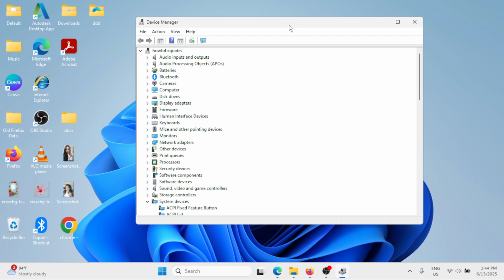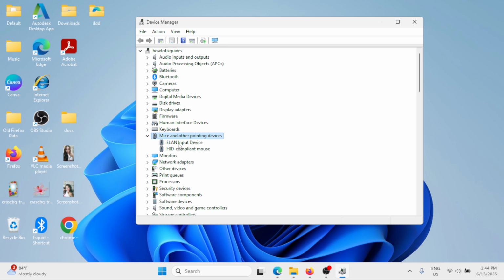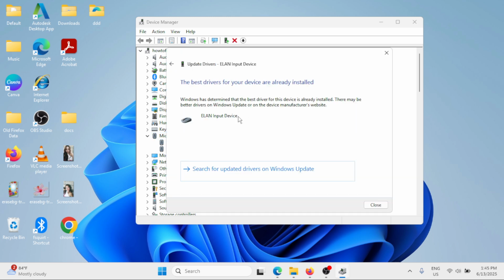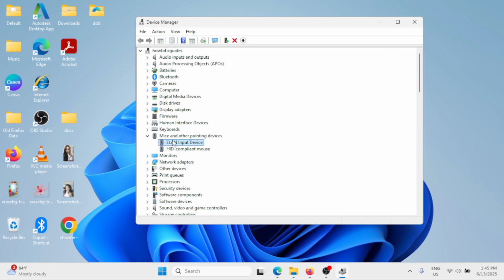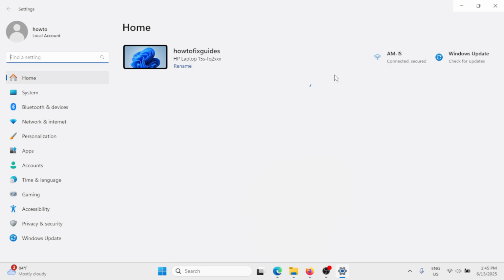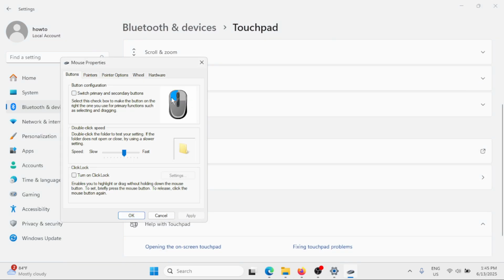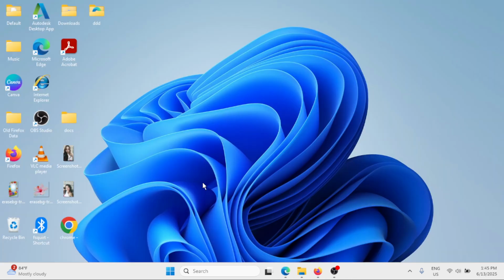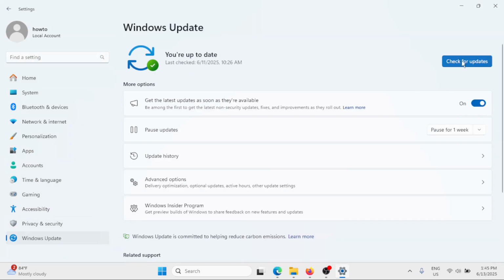How To FIX Touchpad Driver Not Showing Up In Device Manager Of Windows 11 - GUIDE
How To FIX Touchpad Driver Not Showing Up In Device Manager Of Windows 11

If your touchpad driver is not showing up in the Device Manager on Windows 11, this guide will walk you through effective solutions. Start by running the Hardware and Devices troubleshooter to detect and fix any hardware-related issues. Next, enable "Show hidden devices" in Device Manager to reveal any hidden touchpad drivers, and check under both "Mice and other pointing devices" and "Human Interface Devices." If the driver is still missing, update or reinstall the touchpad driver manually, and consider resetting BIOS settings to default if the touchpad remains disabled. Finally, running an SFC scan can help fix system file corruptions that might be causing the problem. These steps should restore your touchpad functionality.